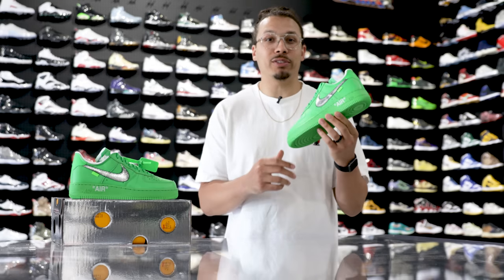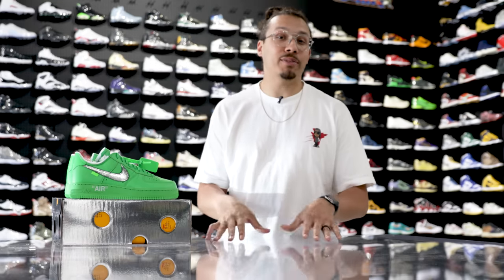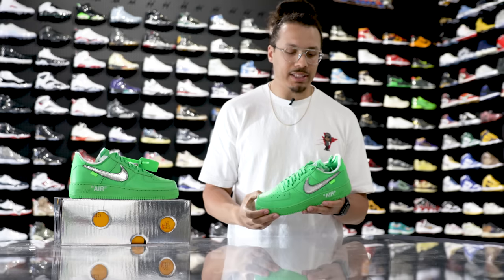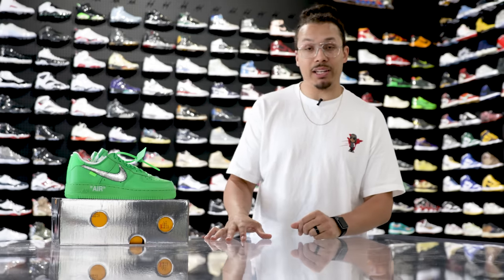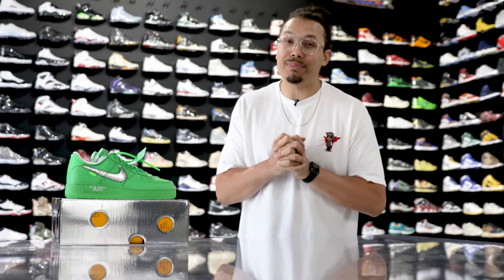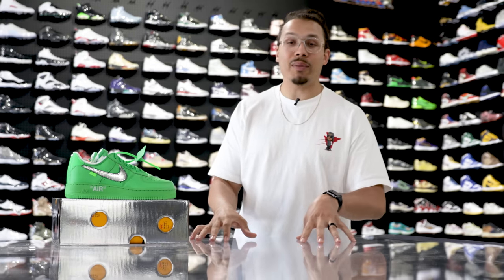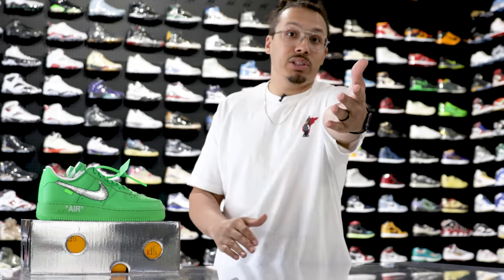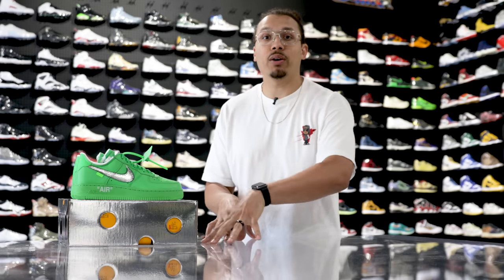FIRST LOOK Off White Nike Air Force 1 Light Green Spark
UNTIED LA
645 N Robertson

OFF-WHITE x Nike Air Force 1 Low “Light Green Spark”
Colorway:Light Green Spark/Metallic Silver-Light Green Spark
Style #:DX1419-300
Release Date:Summer 2022
Price:$160

Following early release rumors, we now have an official look at the Off-White™ x Nike Air Force 1 Low “Light Green Spark.” Designed by the late Virgil Abloh, the mainly tonal look continues the MoMA, ComplexCon, MCA and ICA exclusive design series for the collaborative take on the AF1.

The Off-White™ x Nike Air Force 1 Low “Light Green Spark” features bright and bold green leather uppers paired with stitched-on metallic foil midfoot Swooshes. Further detailing on the raw construction sneaker includes exposed stitching, “NIKE AIR” embroidered at the rear, reposition tongue tags, “SHOELACES” marked laces and a zip-tie tag. Finishing up the design of the shoe are matching AF1 sole units emblazoned with “AIR” text.

via Hypebeast

🔥🔥🔥 SHOP 🔥🔥🔥